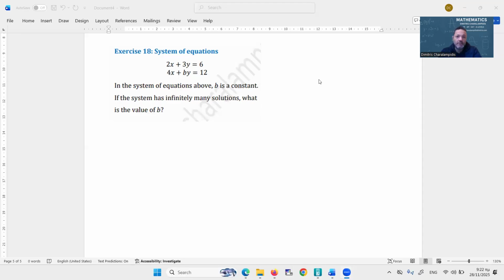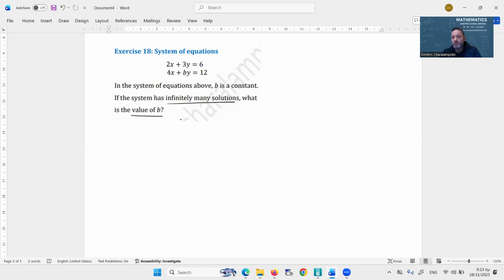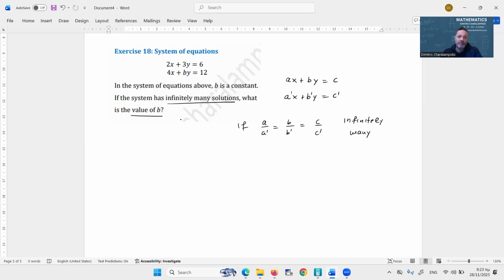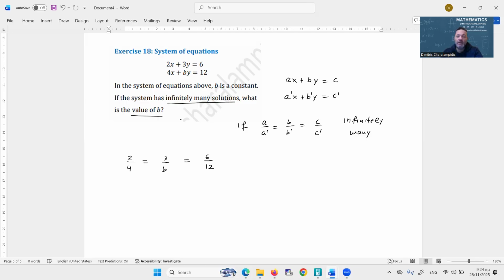(s4e18) System of equations SAT Math solution